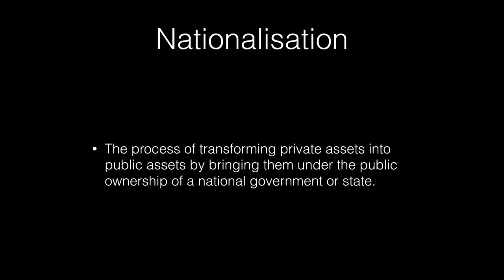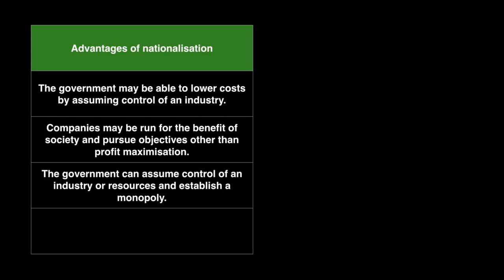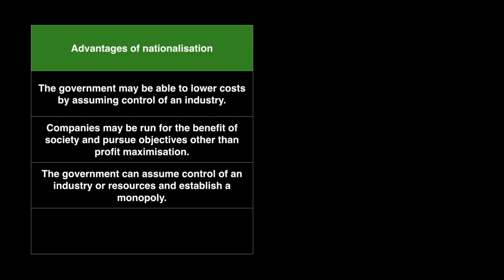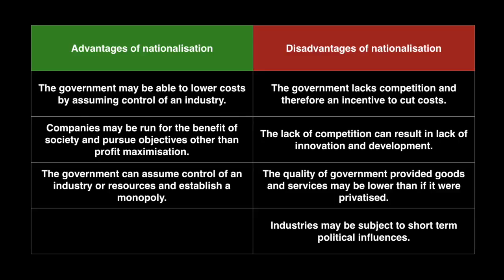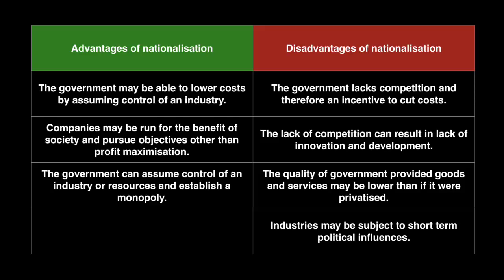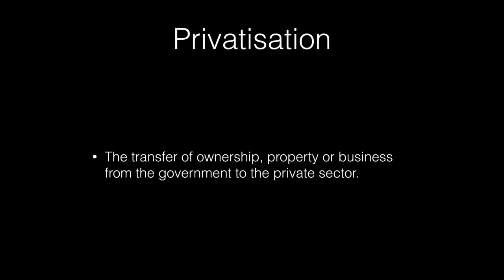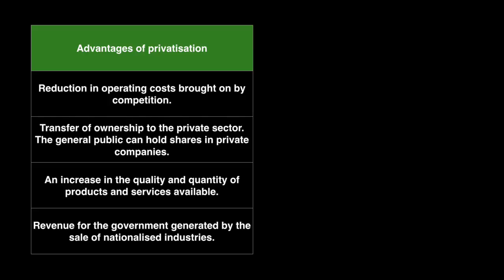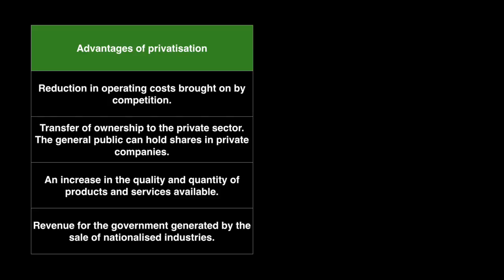Nationalisation and privatisation